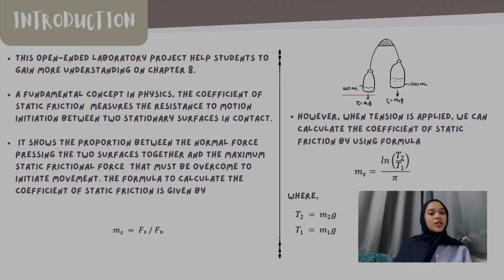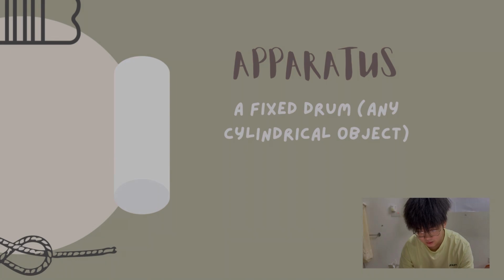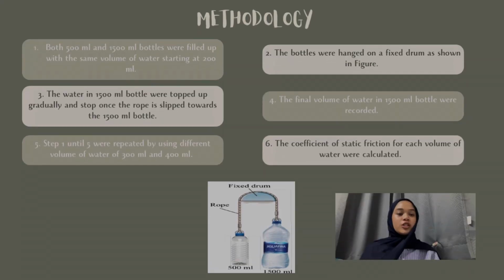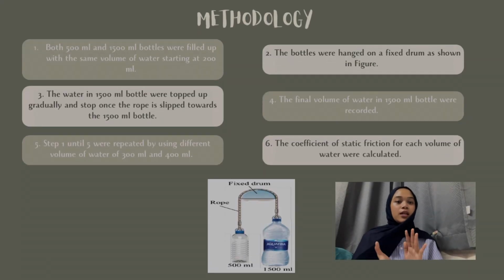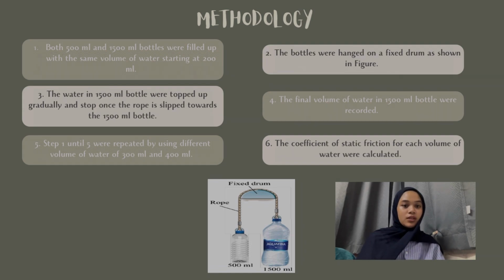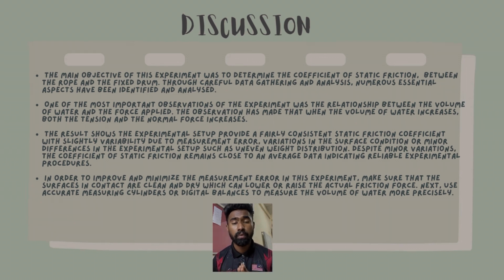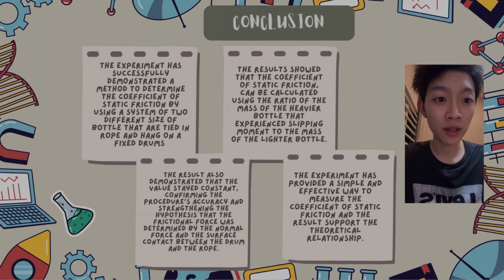KKMM1333 OPEN-ENDED LABORATORY PROJECT (GROUP 13) SEM 2 2024/2025